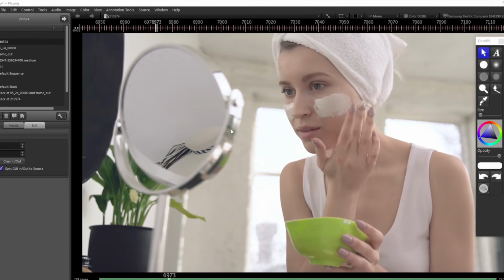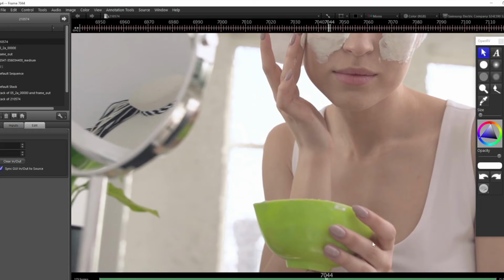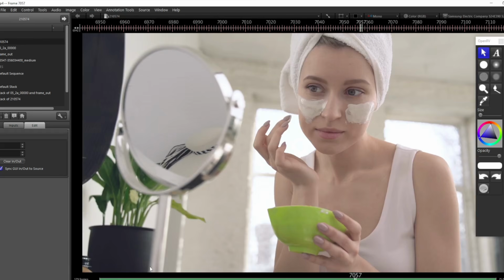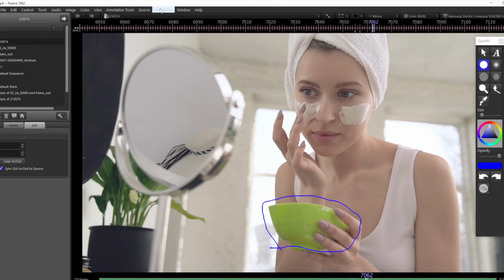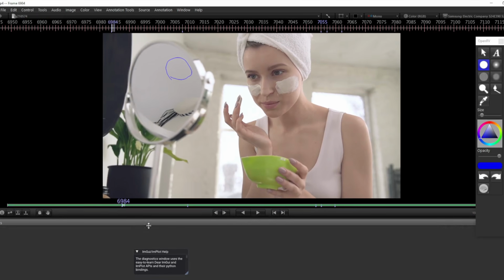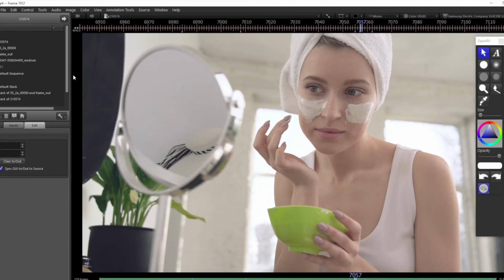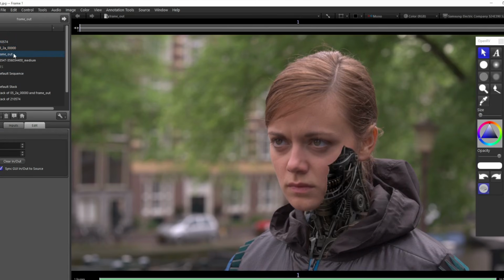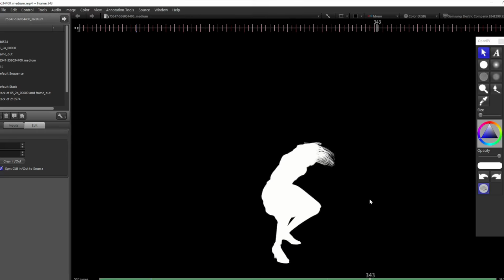OpenRV 3.1.0 Released | VFX News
OpenRV 3.1.0 has officially been released, and this update is more than just bug fixes.

In this video, we break down what the new version of OpenRV means for VFX artists, pipeline TDs, and studios moving toward open review workflows.

to learn more about us.